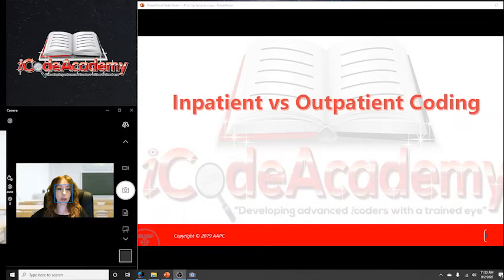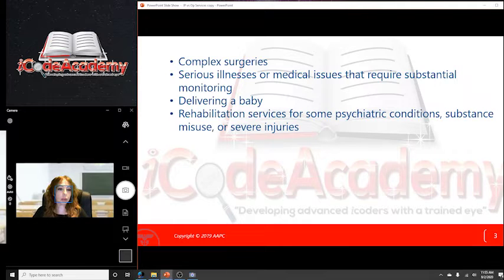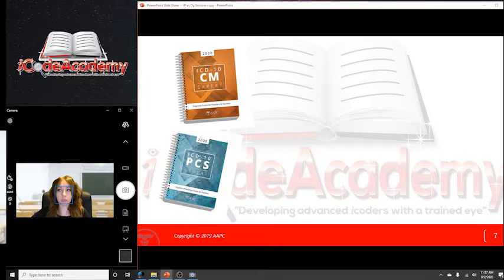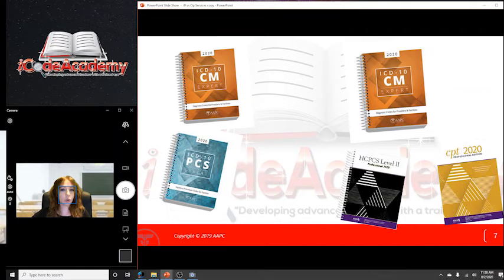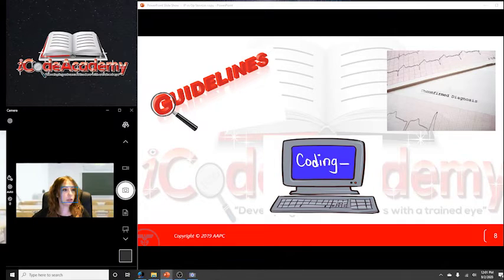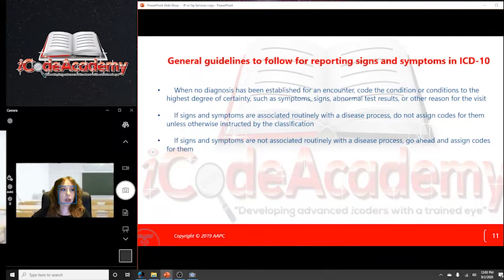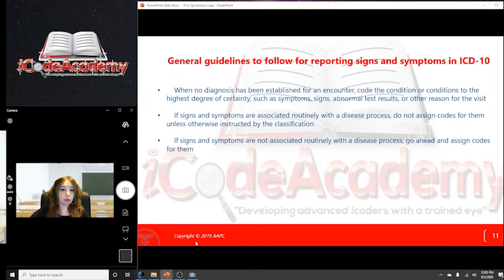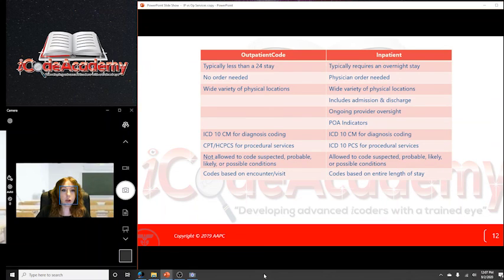iCode Academy || IP vs OP